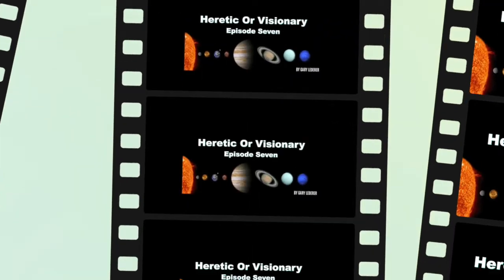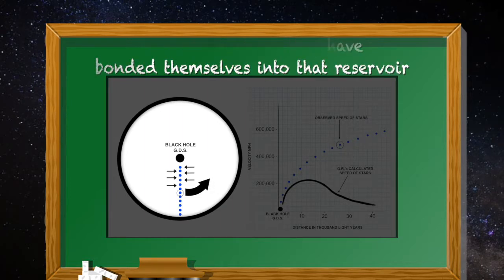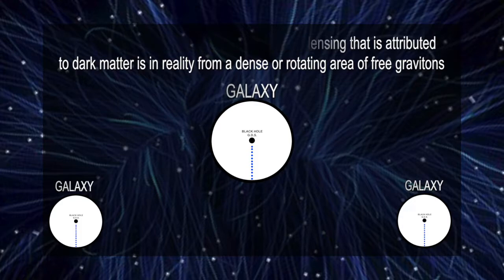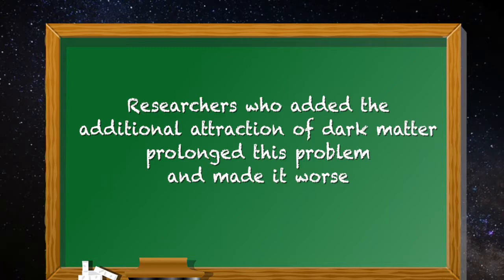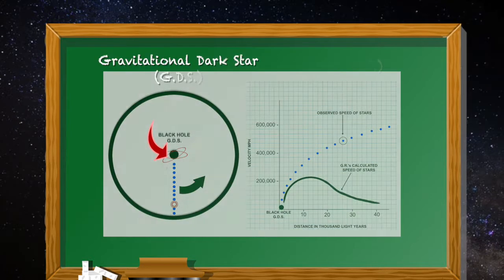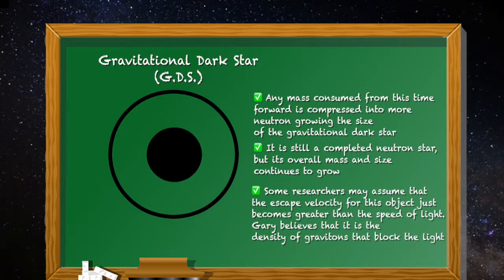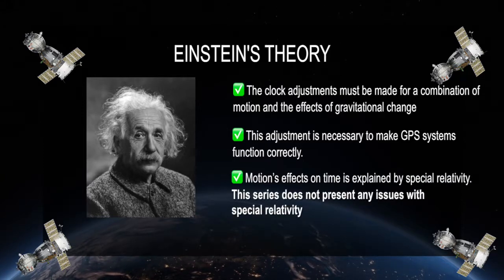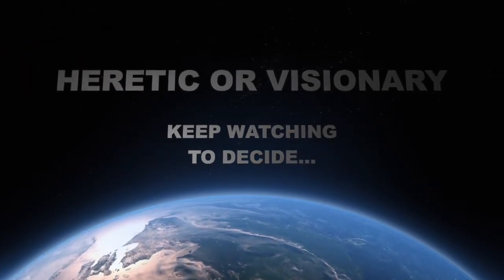Ep.7 How Gravitational Attraction Becomes Gravity On The Galactic Scale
Heretic or Visionary: Episode Seven
Created by Gary Lederer

We have now gone through the explanation of how gravitational attraction becomes gravity and we showed the transition from the molecular scale to the solar system scale. This episode is the next transition to the galactic scale.